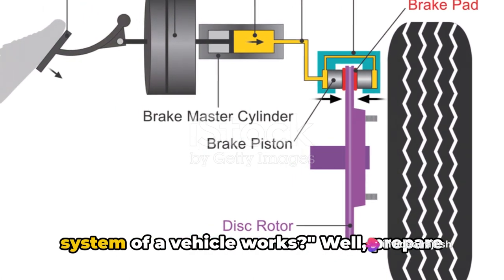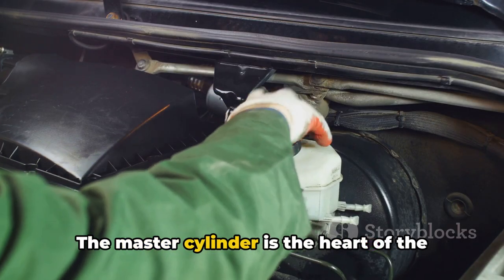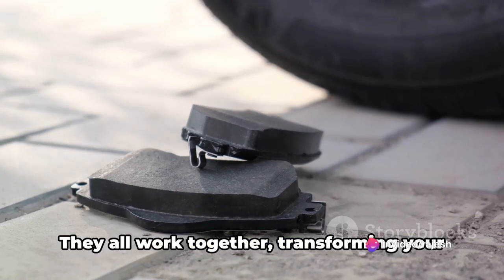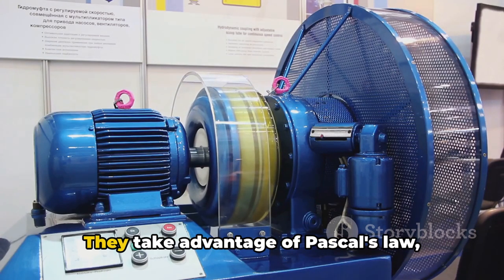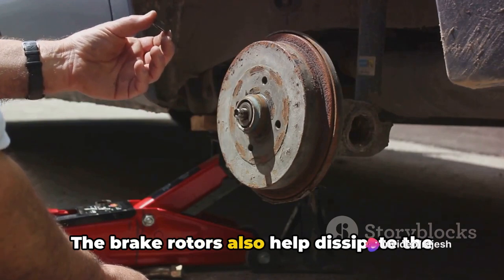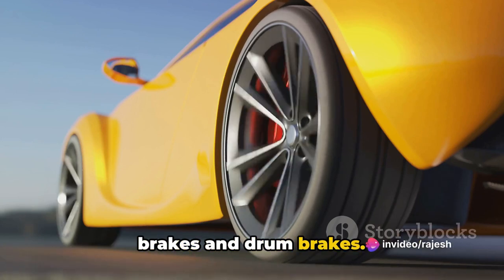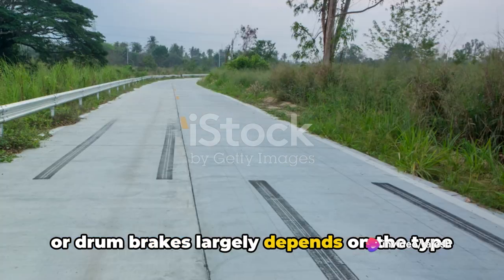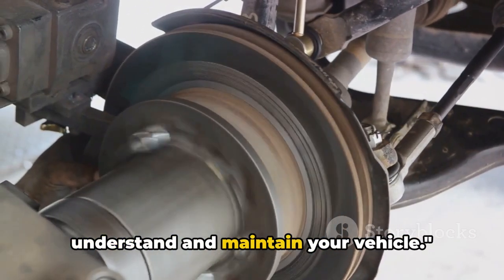How Car Brake Works, how do drum brakes work in cars, Anti-lock Braking System (ABS) / LWMRM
“How Braking Systems Work:
Hydraulic Braking System:
The most common type of braking system in cars is the hydraulic system.
When you press the brake pedal, it activates a piston in the master cylinder.
The master cylinder sends hydraulic pressure through brake lines to each wheel’s brake caliper or drum.
In disc brakes, the caliper clamps down on a rotor, creating friction and slowing down the wheel.
In drum brakes, the brake shoes press against the drum to achieve braking.
The fluid pressure ensures synchronized braking across all wheels.
Anti-Lock Braking System (ABS):
ABS prevents wheel lockup during hard braking.
Sensors monitor wheel speed. If a wheel is about to lock up, ABS modulates brake pressure rapidly.
This allows the driver to maintain steering control even under emergency braking.
ABS improves safety by preventing skidding and maintaining traction.
Types of Brakes:
Disc Brakes:
Commonly used in modern cars.
Consist of a rotor (disc) attached to the wheel hub and a caliper.
When you apply the brakes, the caliper squeezes brake pads against the rotor, creating friction.
Disc brakes dissipate heat better and provide consistent braking performance.
Drum Brakes:
Older design, still found in some vehicles (especially rear brakes).
Use brake shoes inside a drum.
When you press the brake pedal, the shoes expand against the drum, causing friction.
Drum brakes are less efficient at dissipating heat but are cost-effective.
Regenerative Braking:
Used in hybrid and electric vehicles.
Converts kinetic energy during braking into electrical energy.
The electric motor acts as a generator, charging the battery.
Regenerative braking helps improve efficiency and extends battery life.
Remember, a well-maintained braking system is crucial for safe driving. Regular inspections and prompt repairs ensure optimal performance. 🛑
How do drum brakes work in cars and light vehicles, how car brakes work, Animated Hydraulic Car Braking System, Introduction to ABS
What is ABS, Understanding Steering and Braking Principles,
Analysis of Steering Mechanism during Braking,
Issues with Cars without ABS,
How ABS Solves the Issues,
Reducing the Braking Distance with ABS,
Conclusion and Support Request.
How Braking System Works in Automobiles? & Types of Brakes
Functions of Brakes
Types of Brakes
Foot Brake and Handbrake
Internal Expanding Brake
External Contracting Brake
Mechanical brake
Power brake
Vacuum brake,
anti lock brake system
anti lock brake system light
anti lock brake system problem
anti lock brake system problem honda civic
anti lock brake system problem honda accord
anti lock brake system definition
anti lock brake system meaning
anti lock brake system warning light
anti lock brake system module
anti lock brake system failure
how anti lock braking system prevents the risk of sliding
what is anti lock braking system and how it works
what is anti lock braking system in bike
what is anti lock braking system in hindi
what do anti lock braking systems do
what is anti-lock braking system in french
When
when an anti lock brake system is disabled the
when was anti lock braking system invented
when did anti-lock braking systems start
when would anti lock braking system start to work